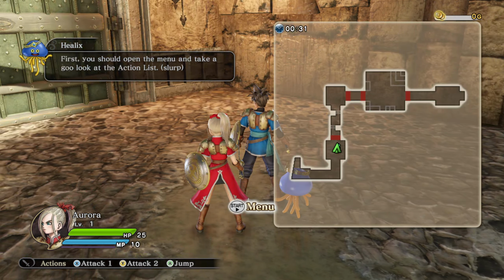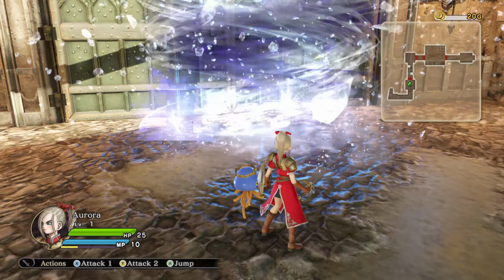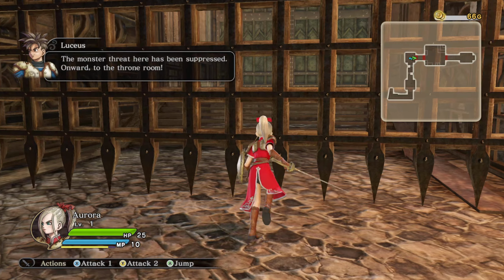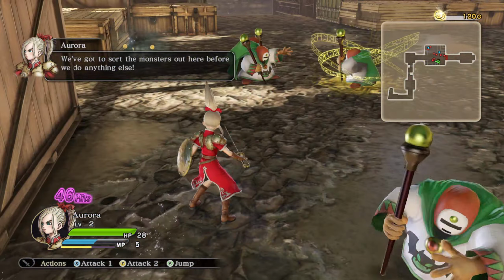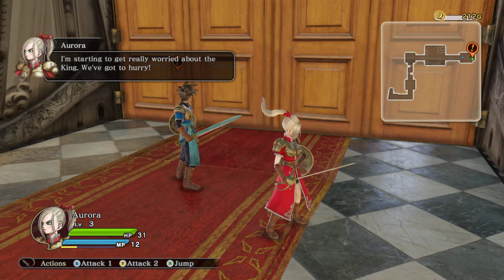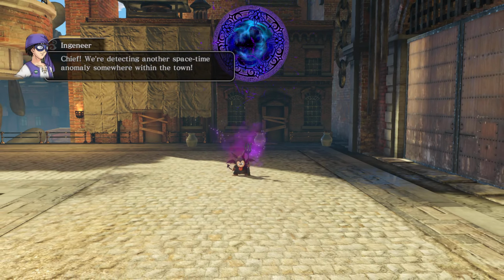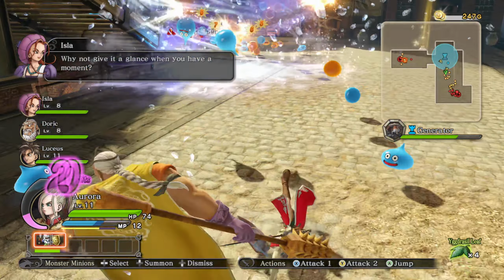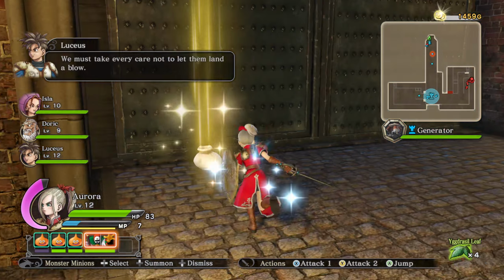DRAGON QUEST HEROES: Slime Edition | PC Gameplay #1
Lets G! 🔥🎮

Now Playing:
Dragon Quest Heroes: The World Tree's Woe and the Blight Below

Dragon Quest Heroes: The World Tree's Woe and the Blight Below is a hack and slash game developed by Omega Force and published by Square Enix. It was released for PlayStation 3 and PlayStation 4 in Japan in February 2015, and in North America, Australia and Europe only for PlayStation 4 in October 2015

Singapore PSN: chilledpapi
US PSN: tangerine_13

Recording gameplay for fun and personal use.